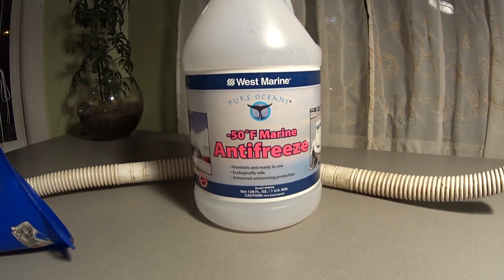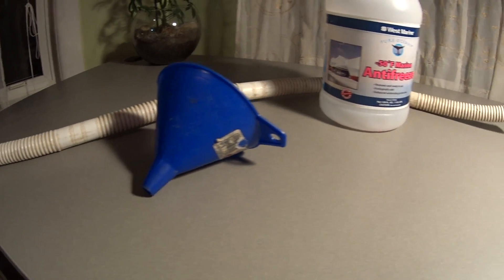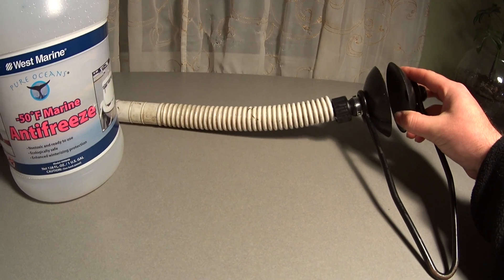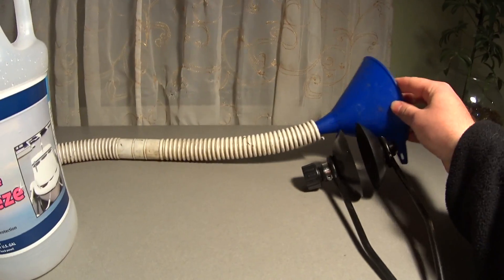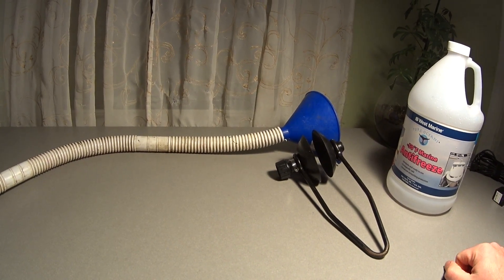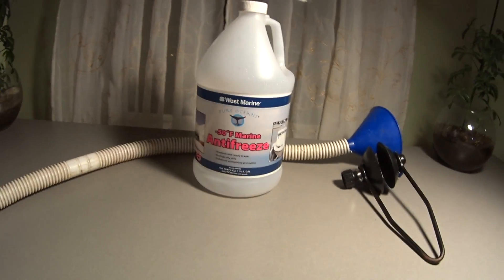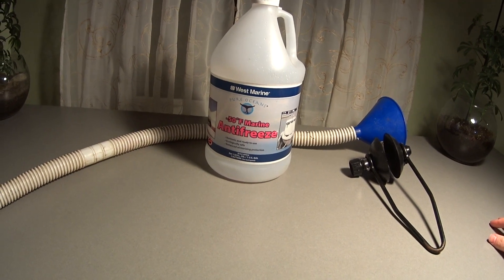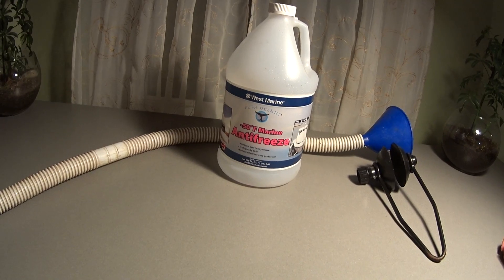Outboard Motor Winterizing - Simple Outboard Antifreeze Flush Method - DIY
-Update 8/5/17: We tried something similar with a vinegar flush and I found that if you use too small a funnel / hose sometimes the engine may not suck up the liquid (engine not getting cooling). Just make sure you only run the engine for very short periods of time if there is no cooling going through and to give it a long time to cool down between trying again (especially if that attempt fails). I recommend pouring the liquid first and once it starts flowing out the bottom of the engine then start it up. Also have someone holding the funnel and another person pouring as if it needs to be done very fast. You do  not want gaps in the flow.

This is a simple and cheap way to perform an antifreeze flush on a outboard motor.

1993 40 HP Evinrude
1996 40 HP Evinrude  E40TLEDS